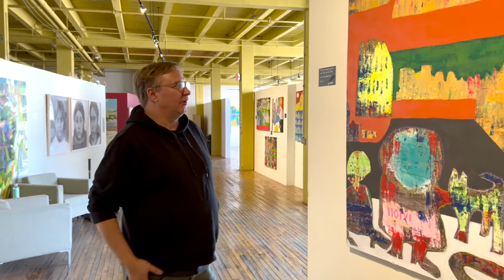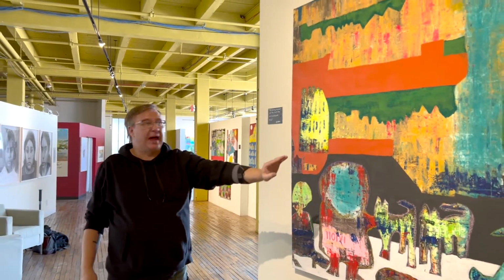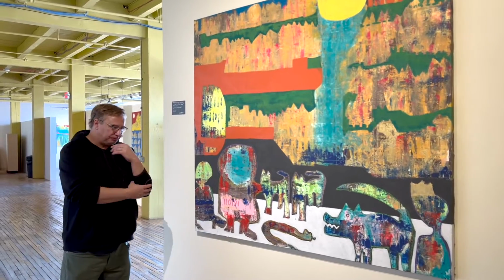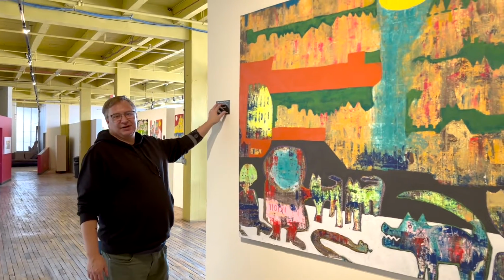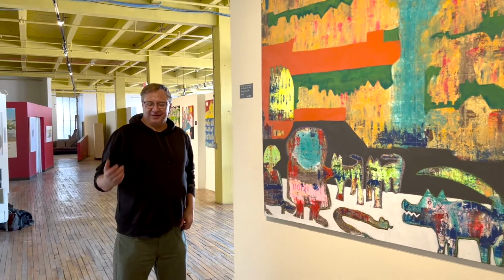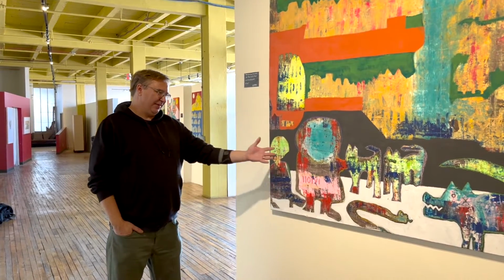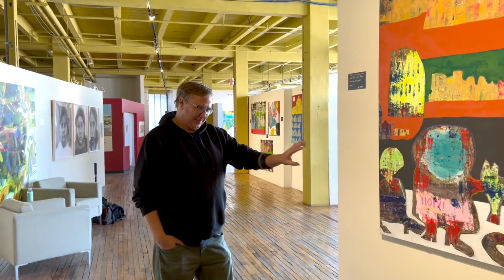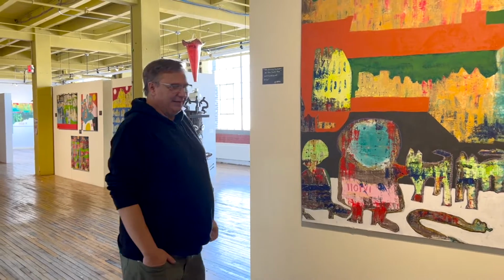"The Growing Frustration at the Snail's Pace"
The story behind "The Growing Frustration at the Snail's Pace".

On Display now at Suite 215 Gallery @ 78th Street Studios in Cleveland, Ohio.